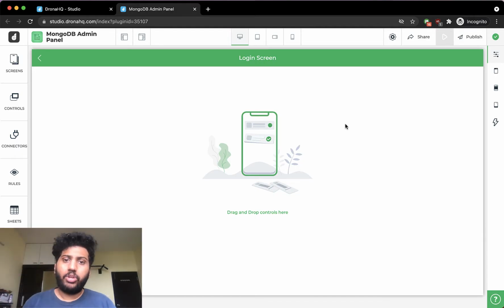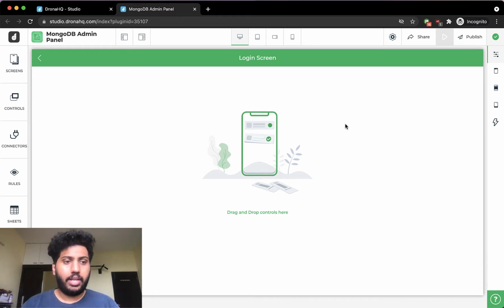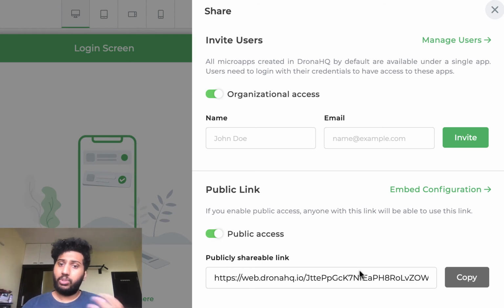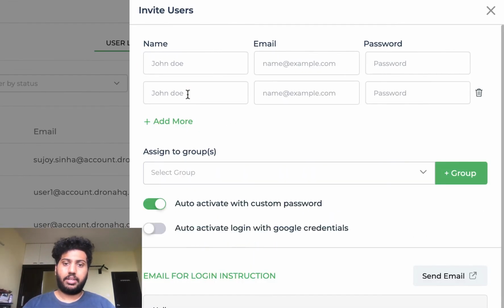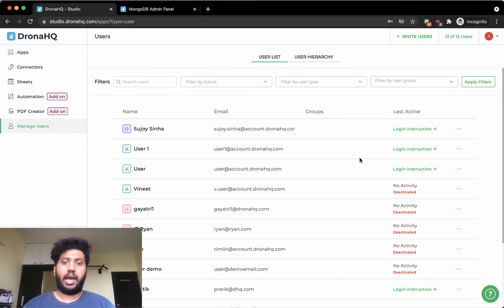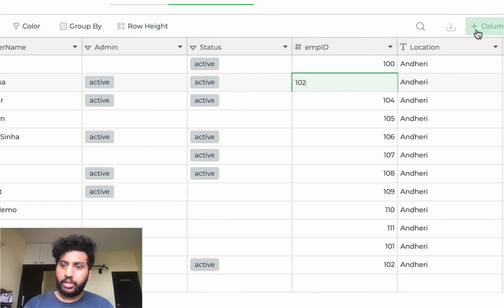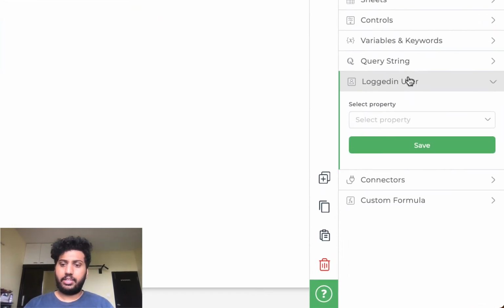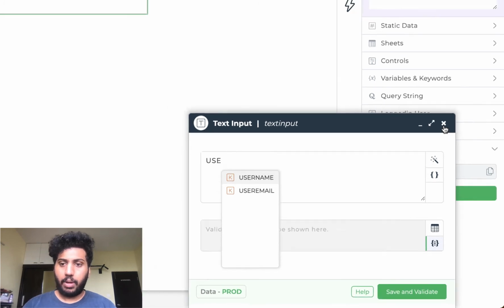How to build a login screen in DronaHQ!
The login screen is a basic necessity for every app to function and implement user-specific features! In this video watch how easy it to implement a user login mechanism in just under 2 minutes using DronaHQ's baked in user management features!

This allows you to not only manage user logins but also create user groups to categorise all your users, apps, and control everything much more effectively!